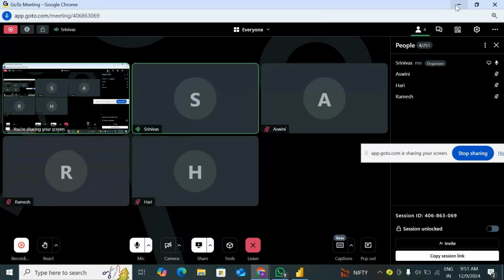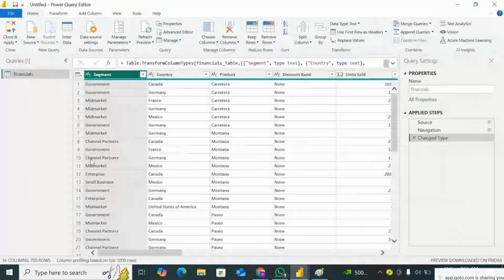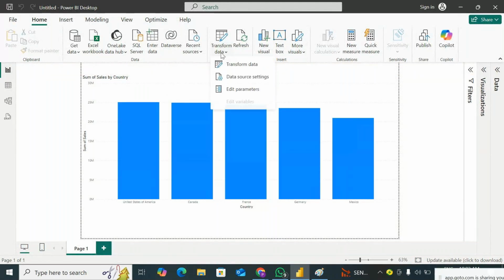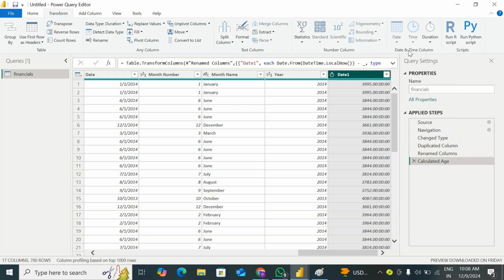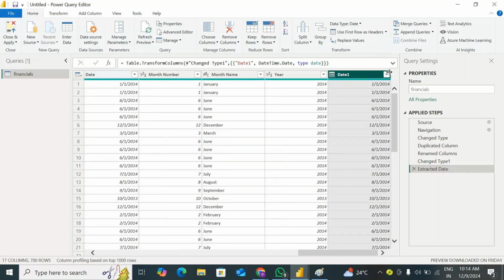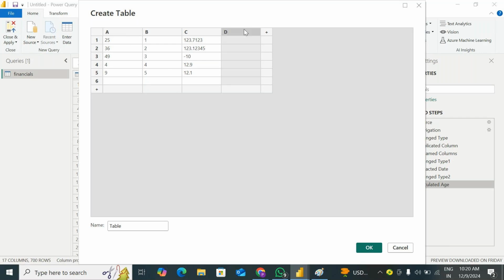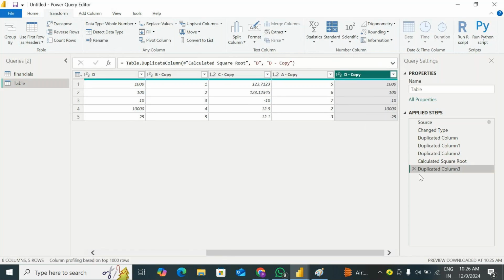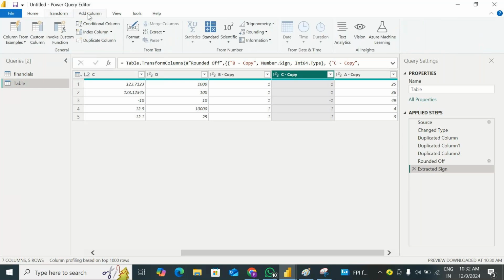Power Query Session 4|PowerBI Session 13 | Power Bi Training by GSR